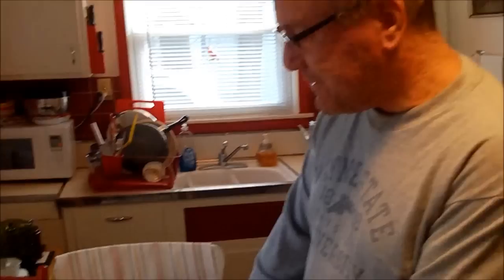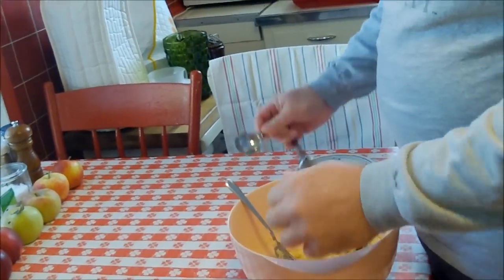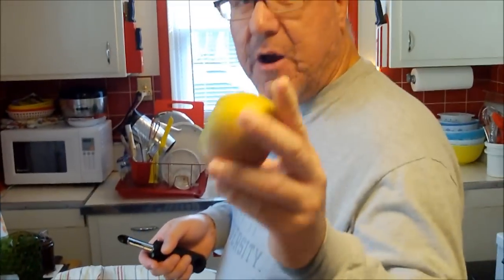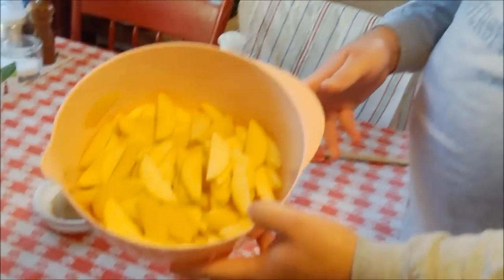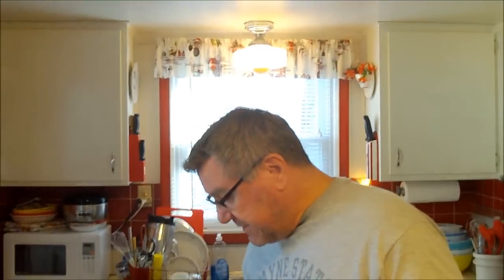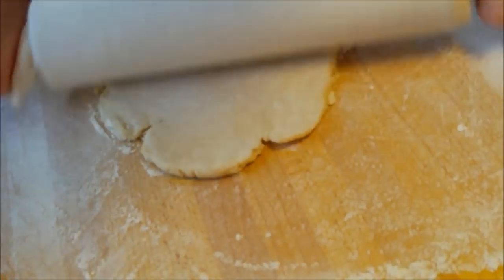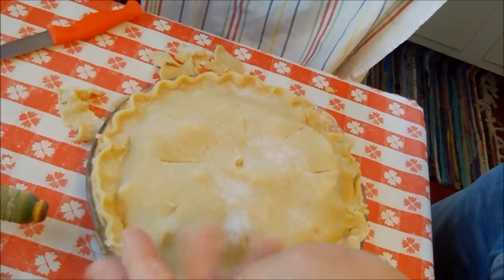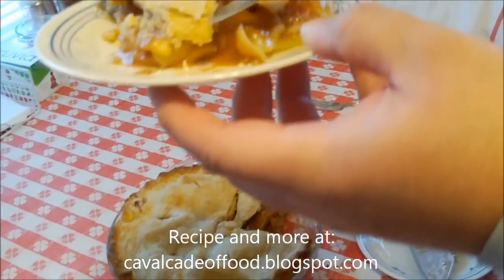Making Apple Pie.wmv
Here's a traditional and simple a